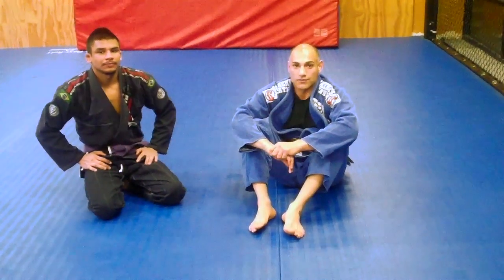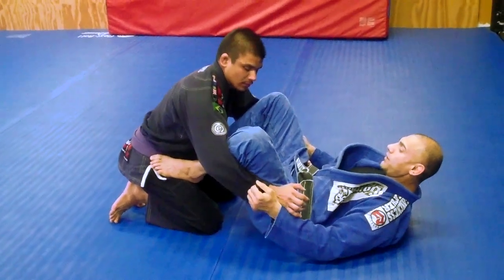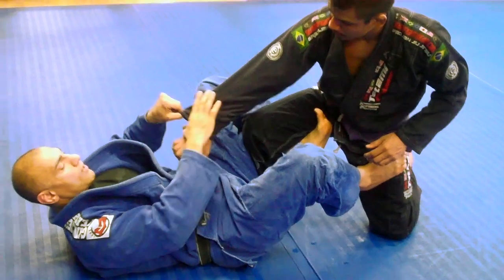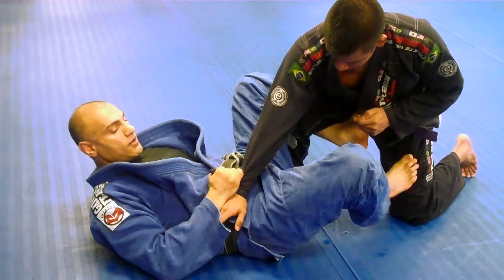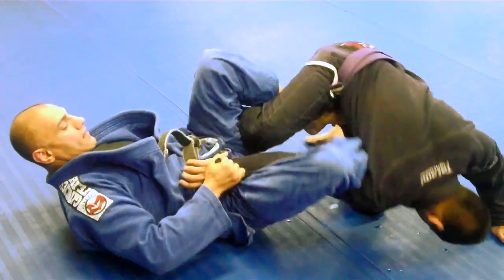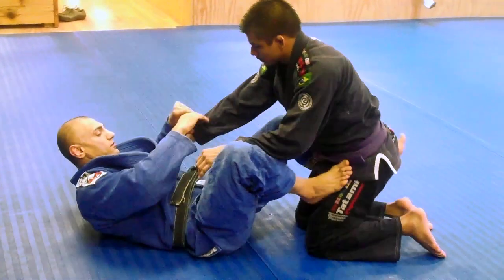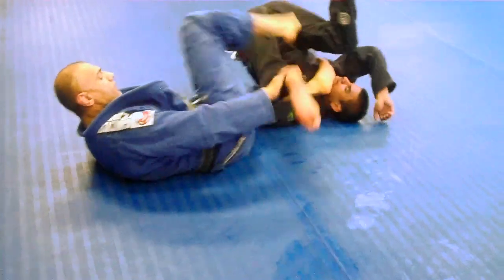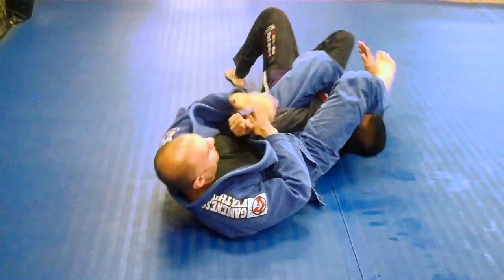Armbar from De La Riva - BJJ & MMA technique - Ironside MMA, Hurst/Euless/Bedford TX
Coach Sina showing an sweep/armbar combo from De La Riva guard.